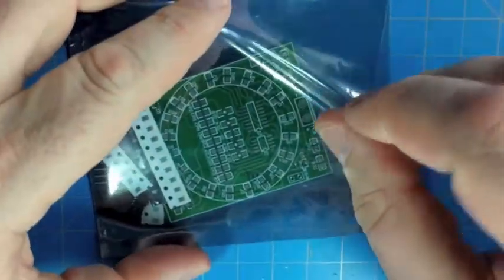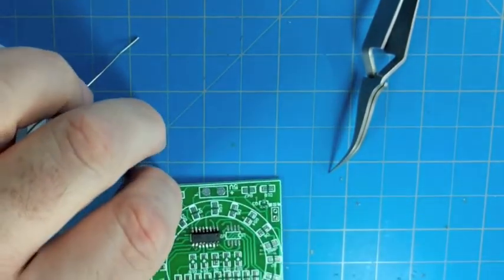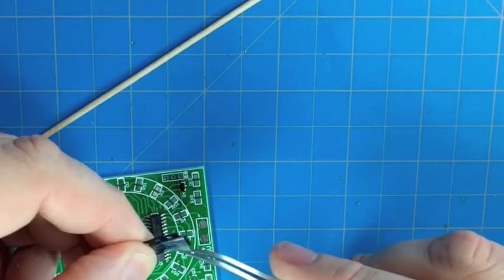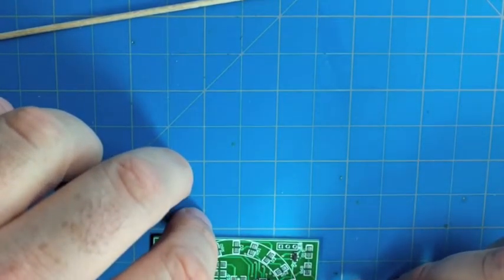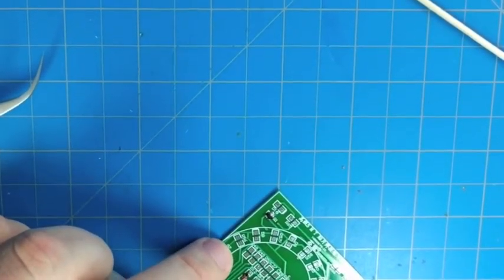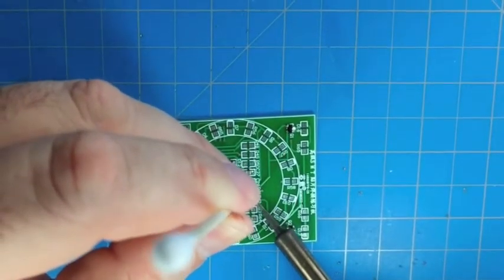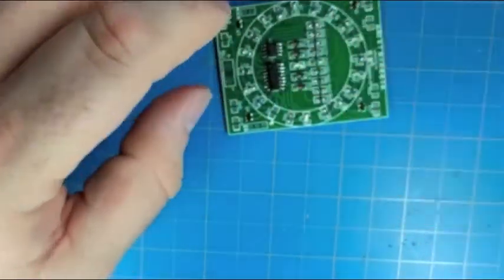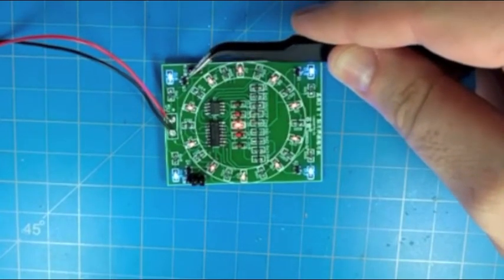Surface Mount Soldering Kit Build - HackerBoxes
Build video for surface mount soldering kit from HackerBox #0019